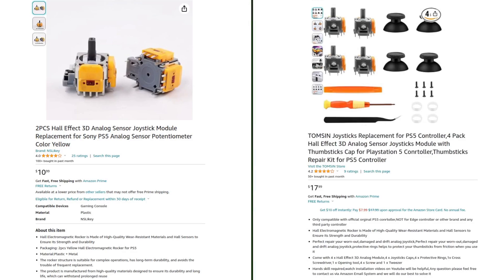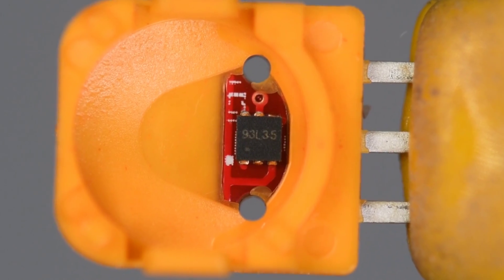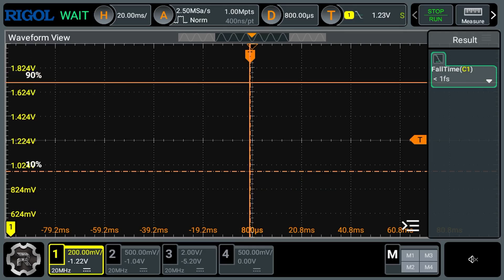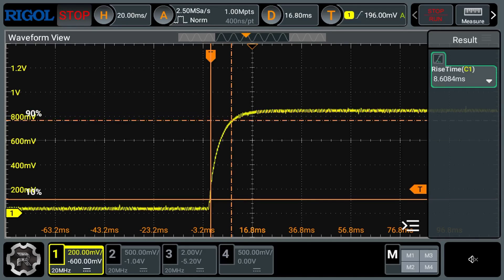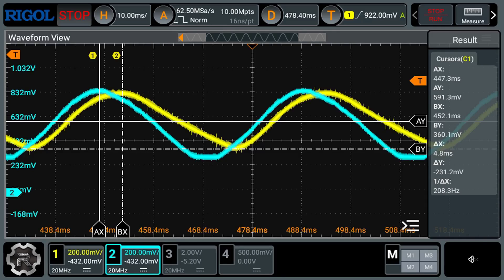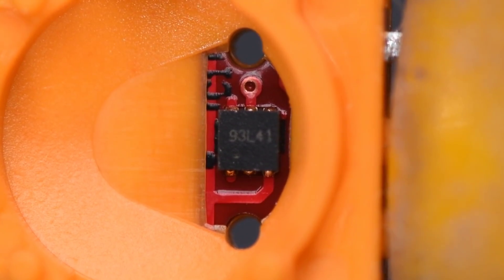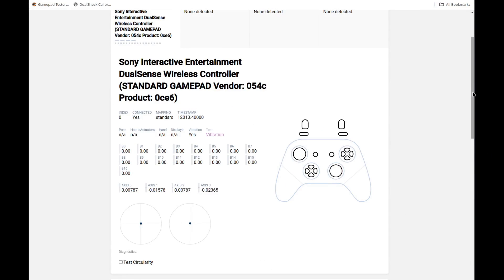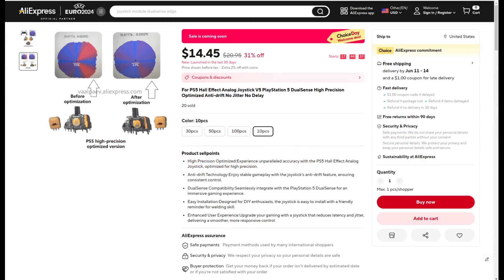Hall Effect Joystick Modules – 2 New Kits from Amazon Examined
I’m testing two Hall effect joystick kits for the DualSense controllers. GINFULL makes the joysticks in both kits but there are differences in them. So there are trade-offs to be made in picking one over the other.

Links:
TOMSIN kit
GGZone kit

0:00 Intro
1:05 Slew timing examined
3:44 Delay timing
5:05 Visual differences
6:18 Operation in a controller
7:29 Final Thoughts